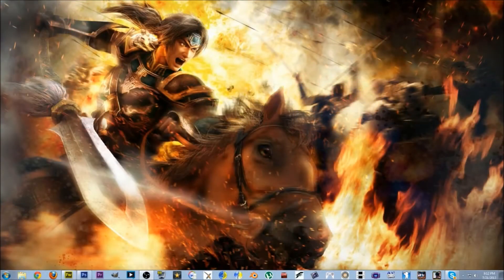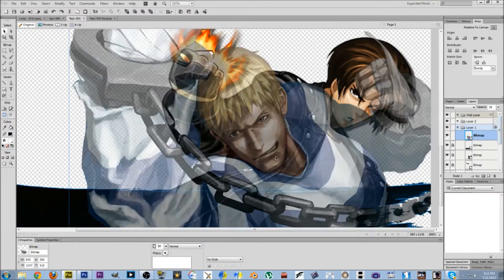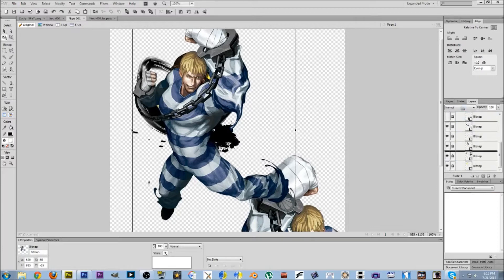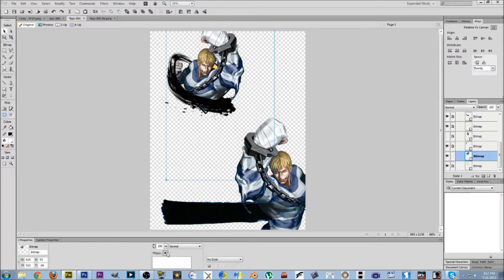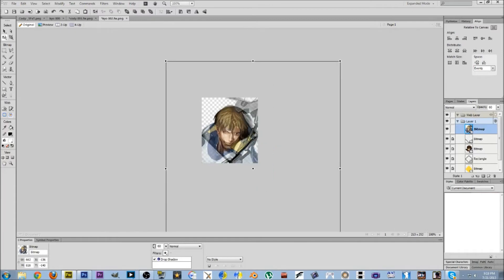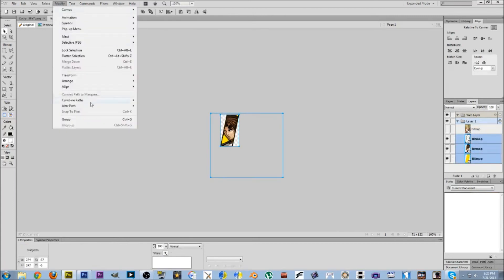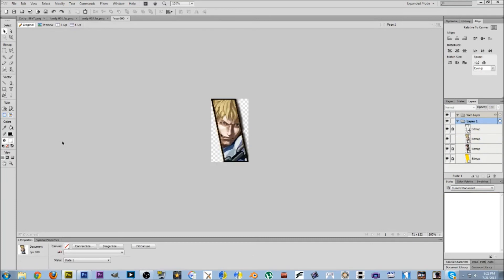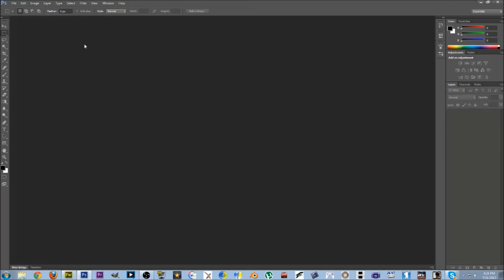CVS3 Portrait Tutorial 1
How to create ports for my CVS3 mugen 1.1